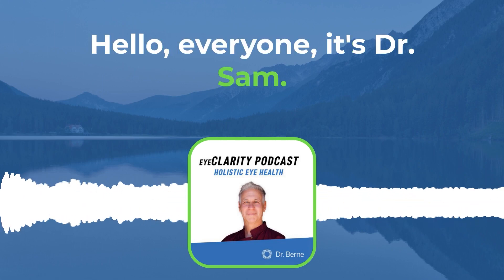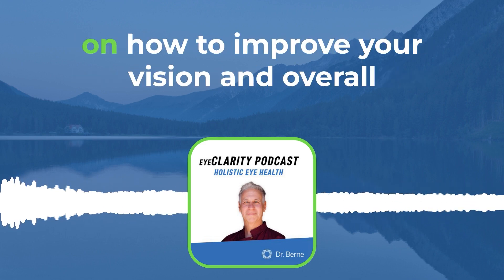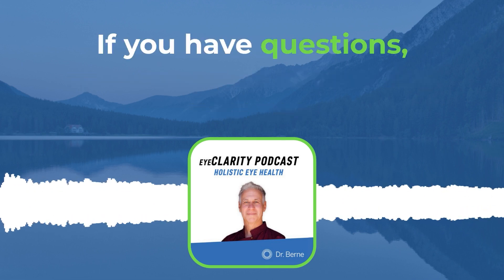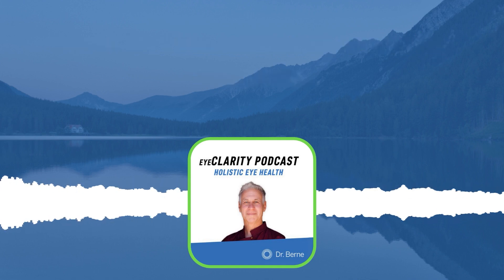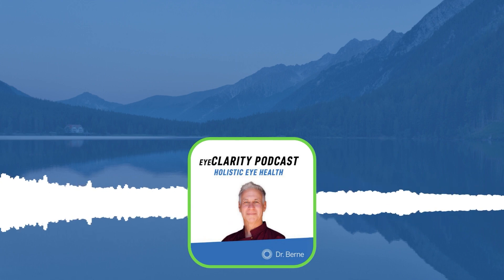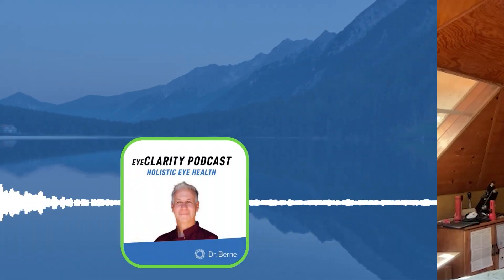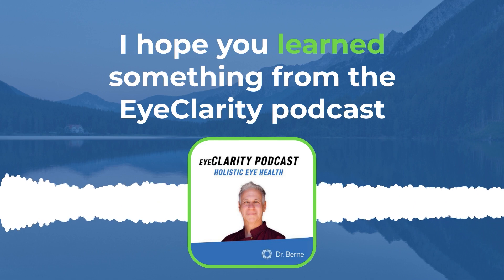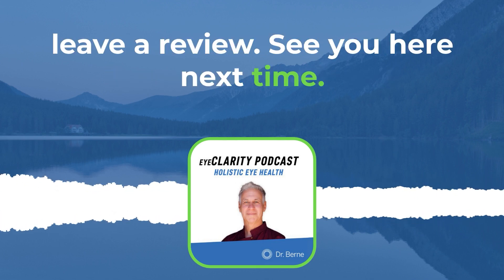My Eye Doctor Prescribed Glaucoma Medication. What are Alternatives? | EyeClarity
Today we'll explore alternatives to these medications, focusing on primary open-angle glaucoma. We'll delve into the drawbacks of common eye drop medications like Latanoprost and Timolol, which can trigger issues like headaches, blurred vision, and dizziness. I propose a range of alternative strategies, collaborating closely with a doctor. These include employing coleus, safeguarding the optic nerve with omega-3 fatty acids, ginkgo, taurine, bilberry, lutein, zeaxanthin, and vitamin A. Enjoy the show!

For even more from Dr. Sam, check out his new exclusive membership where you get access to my content and resources, new information, articles, videos, webinars.

Text ‘Join’ to 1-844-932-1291 to join the community and ask a question!